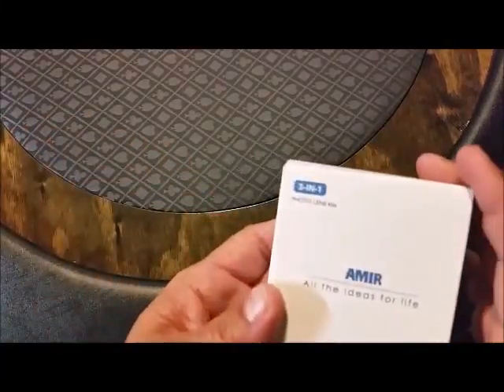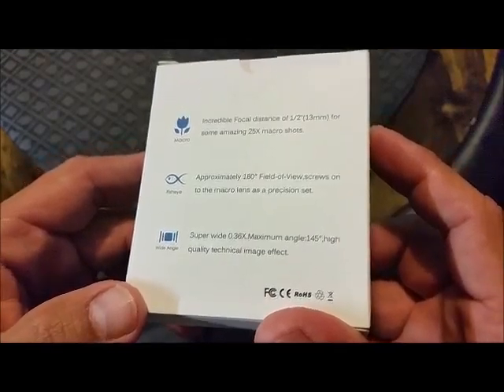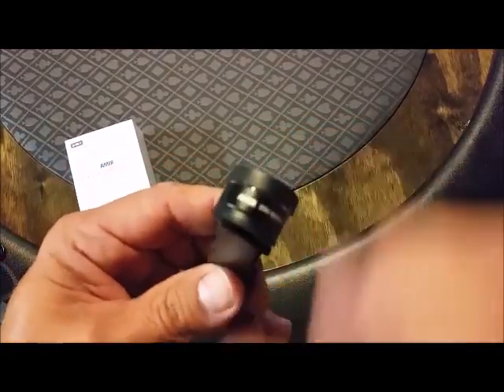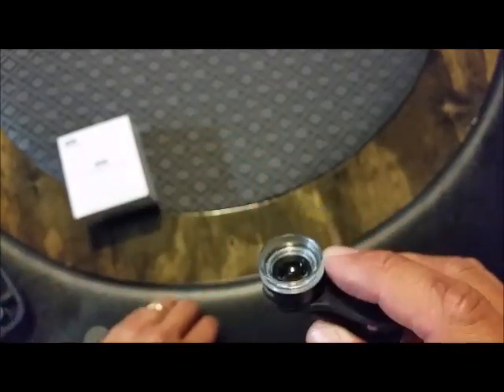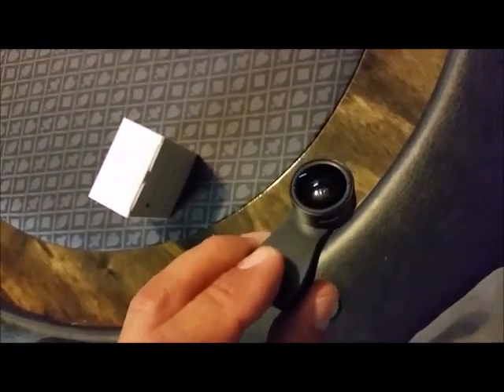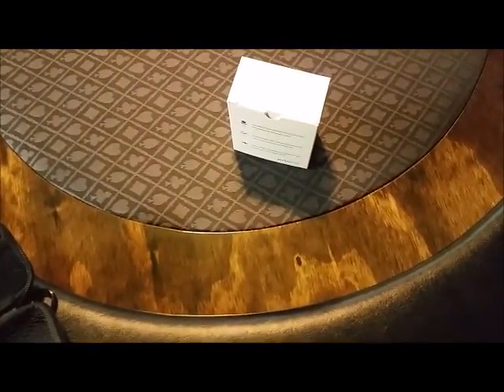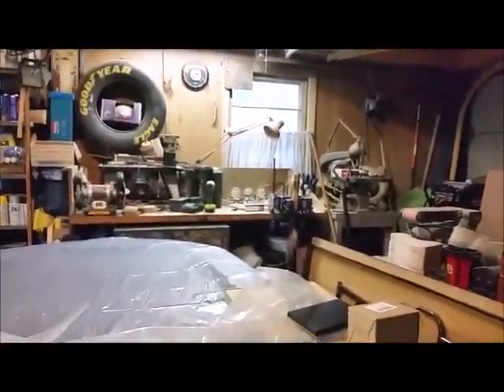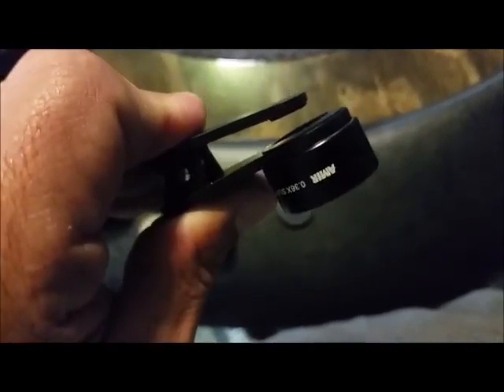Amir 3 in 1 photo lens kit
I really like these camera lens kits. They have wide angle, macro, and fisheye or something like that. They make a great picture because the lens quality seems real good.